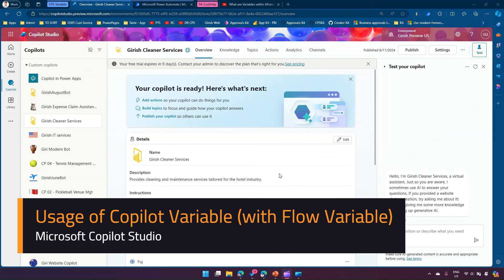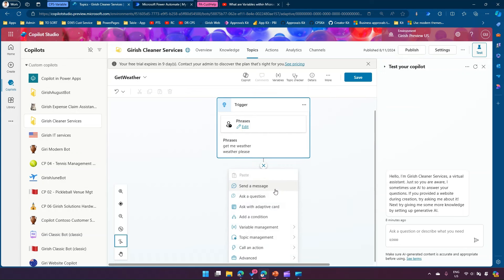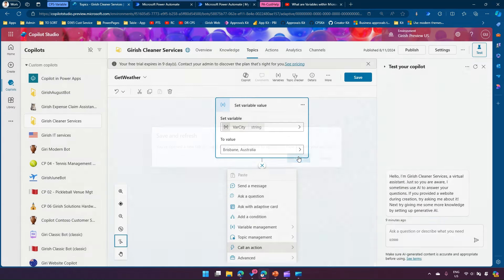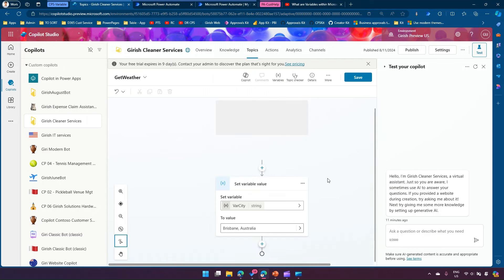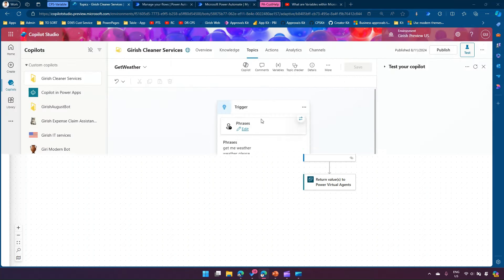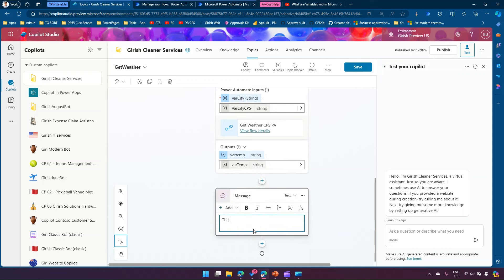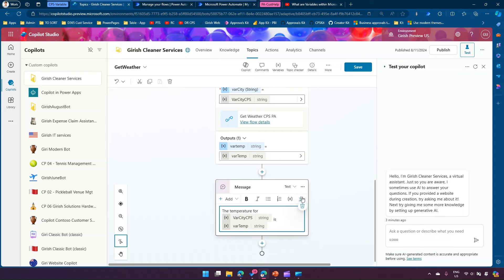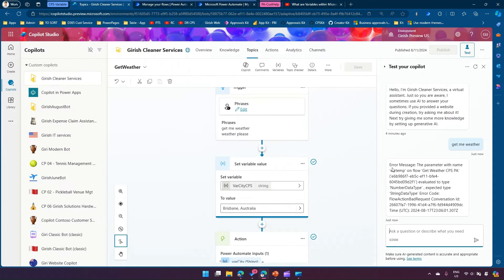How to pass variables from Copilot Studio to Microsoft Power Automate flow?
This video covers the aspect of variable value passing from Copilot Studio to Power Automate, linking up the variables and then returning back the variable content from flow to copilot.

Girish Uppal demonstrates the usage and linking of variables from Microsoft Copilot studio to Microsoft Power Automate flow.